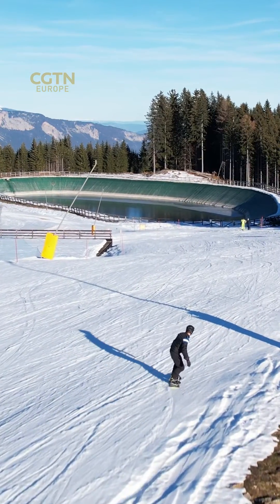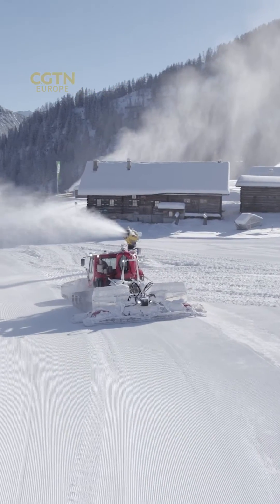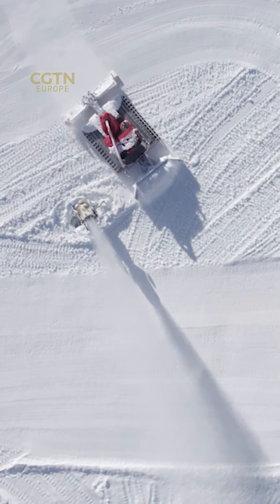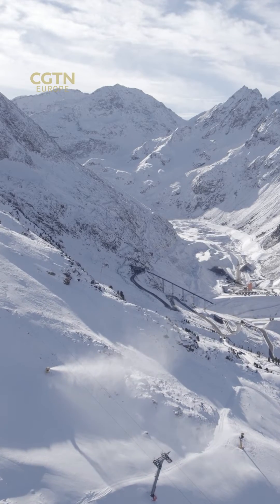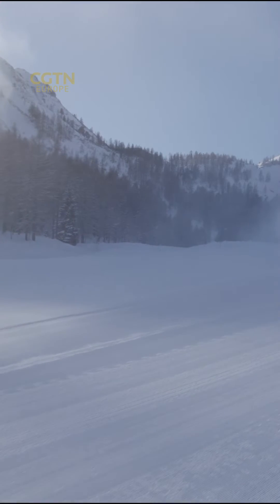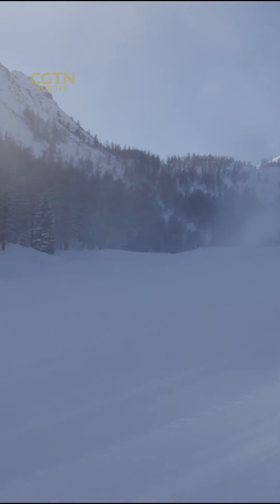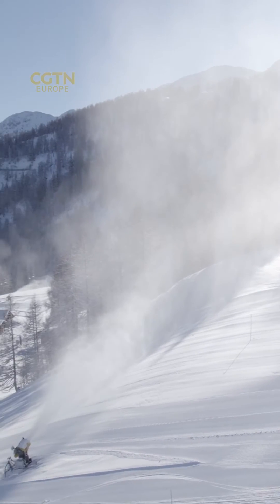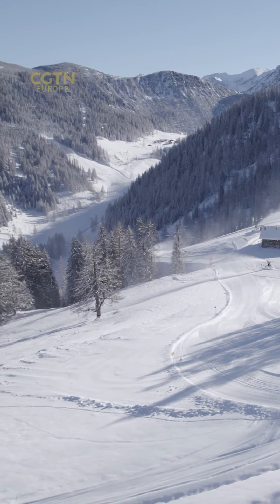How does a snow cannon work?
As the snow fails to fall thanks to climate change, ski resorts are increasingly relying on snow cannons. But how do they work and how much energy do they really use? Watch and find out. ⛷️☀️